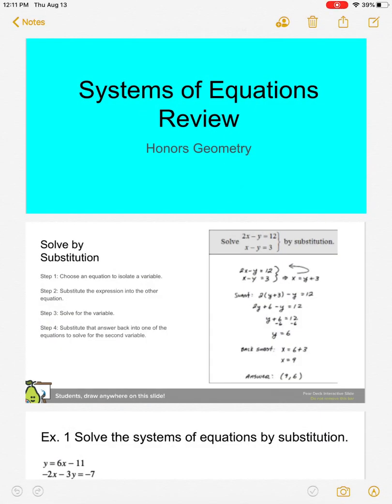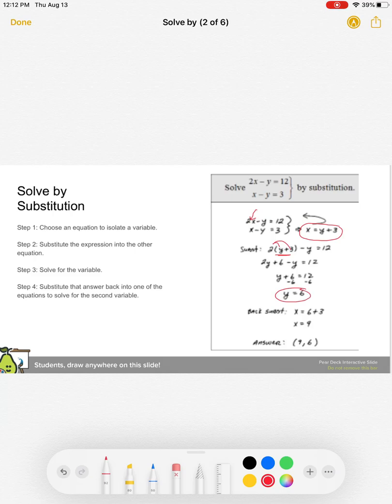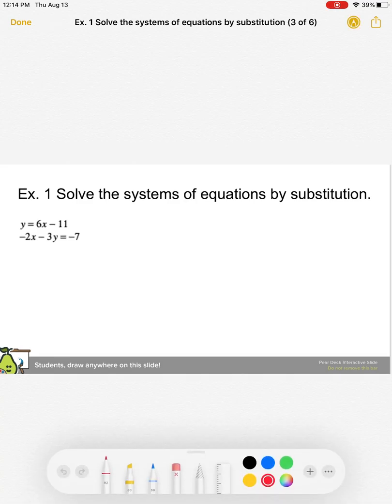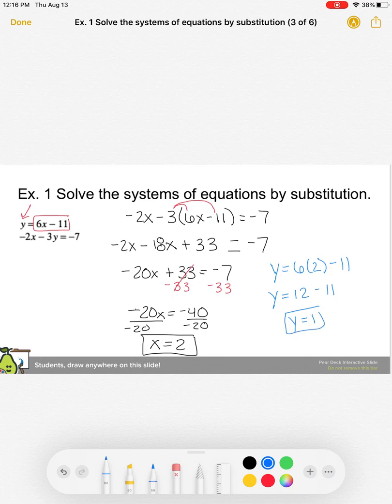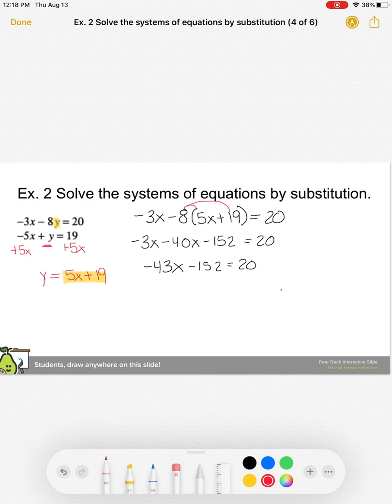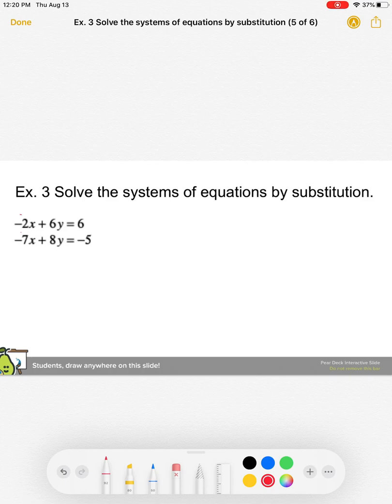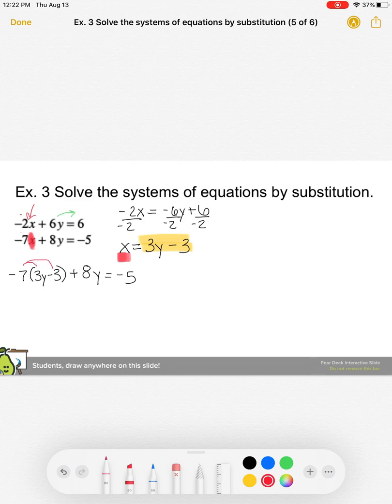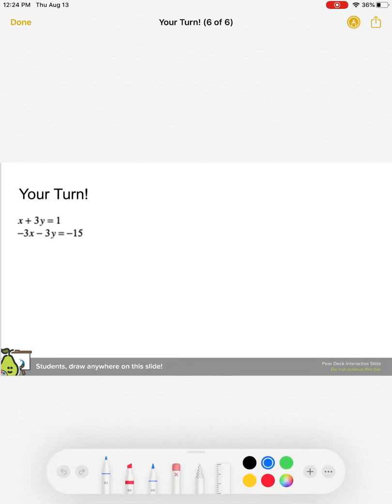System of Equations: Solve by Substitution